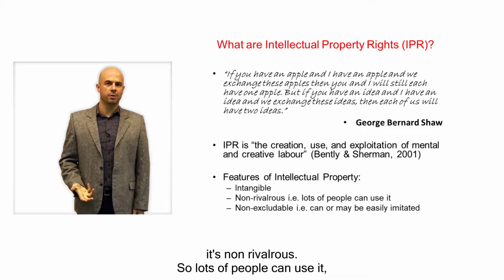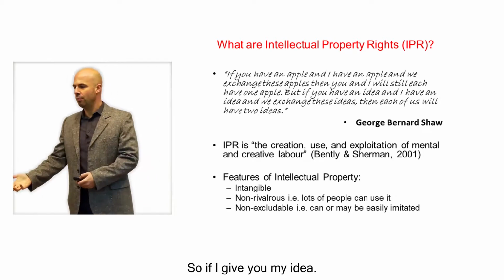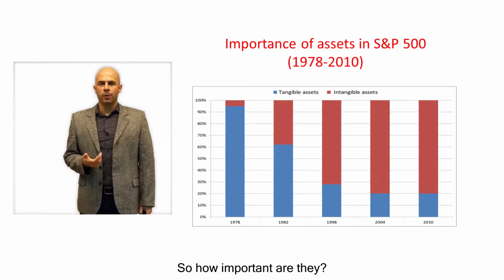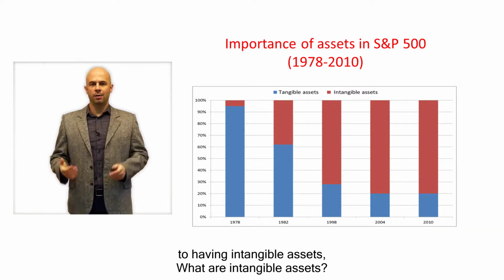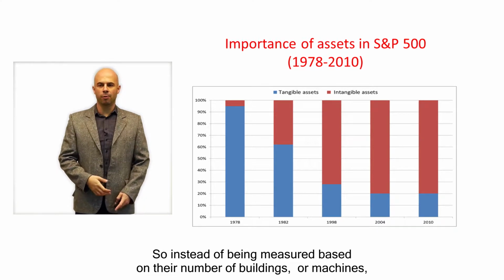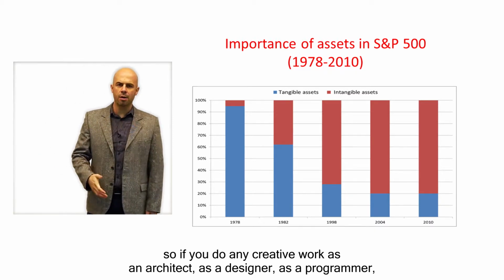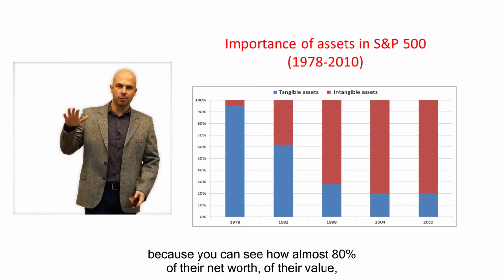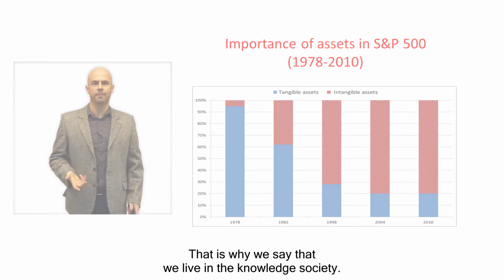The Importance of Intellectual Property Rights (IPR)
Lesson 4/15 from the Entrepreneurial Skills for Creative Businesses series - Intellectual Property and Marketing lecture